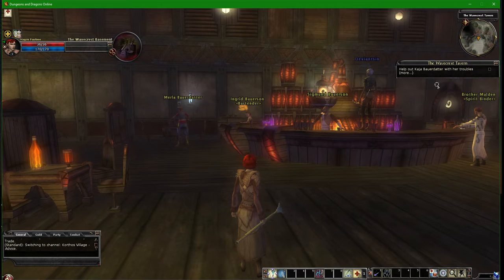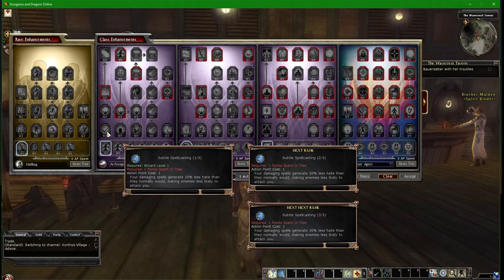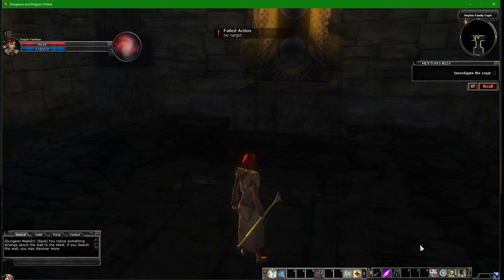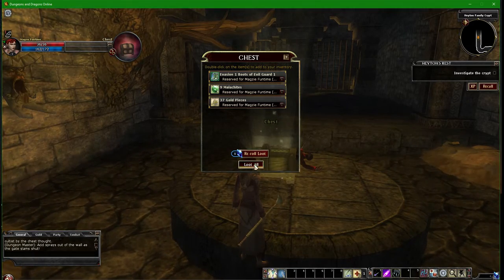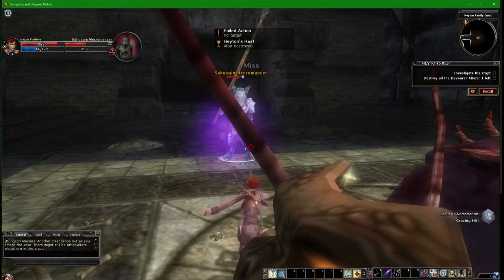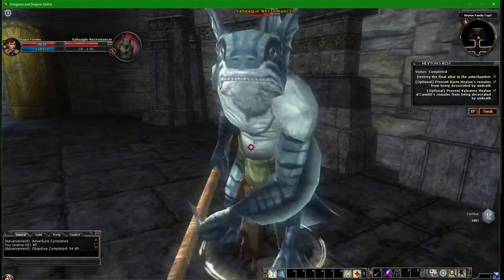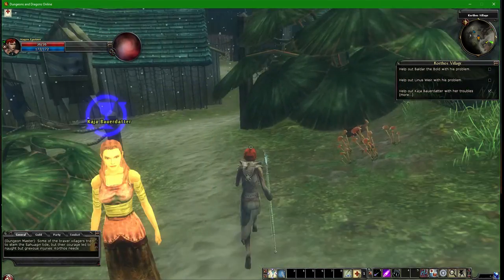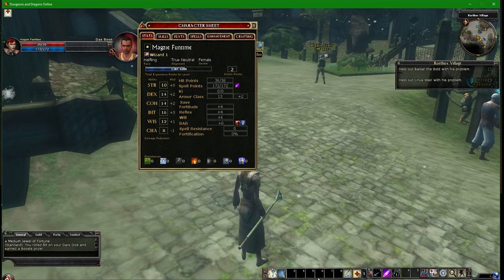Magzie Plays Dungeons & Dragons Online! E:3 Missing Heyton & Heyton Zombies!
In this episode we go over which spec I am going and go through the first dungeon with little problem.